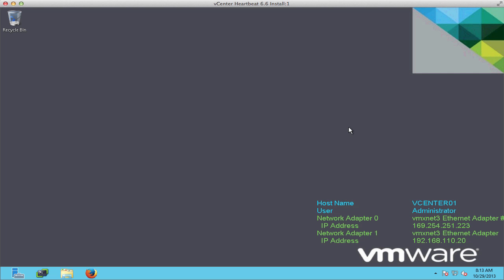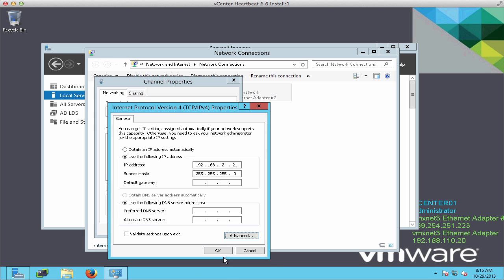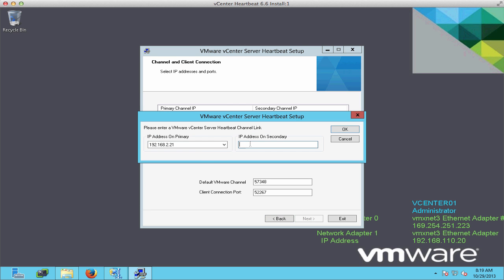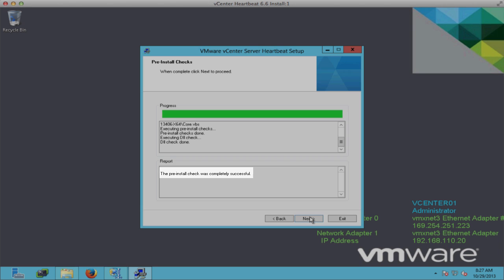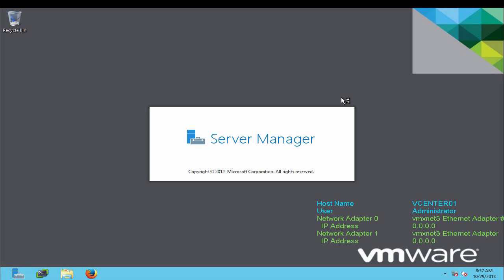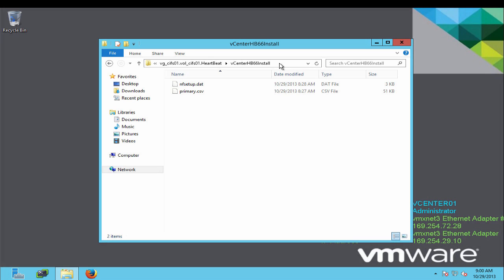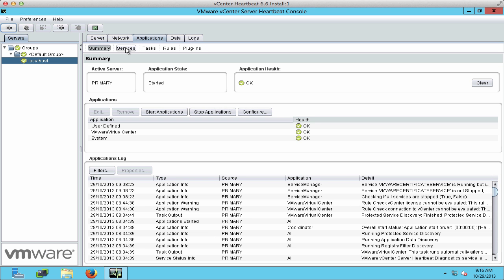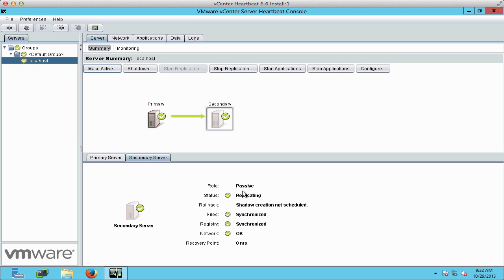Installing VMware vCenter Heartbeat 6.6 to protect VMware vCenter Server 5.5